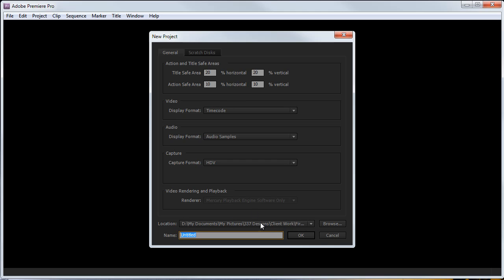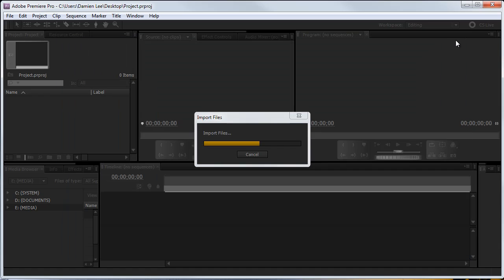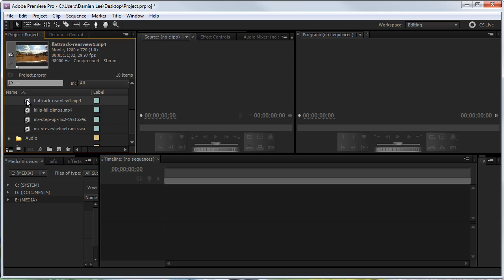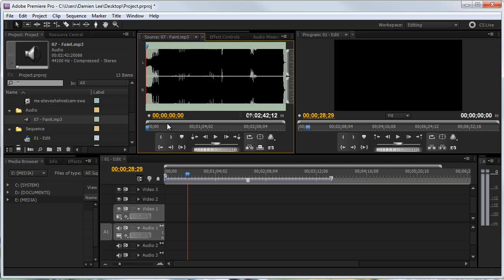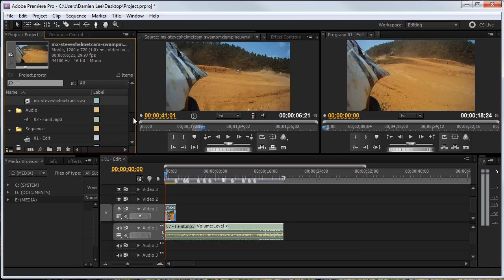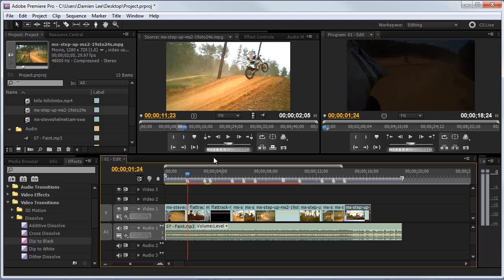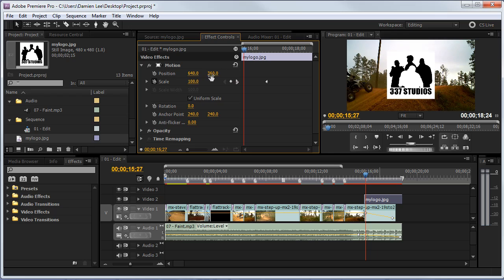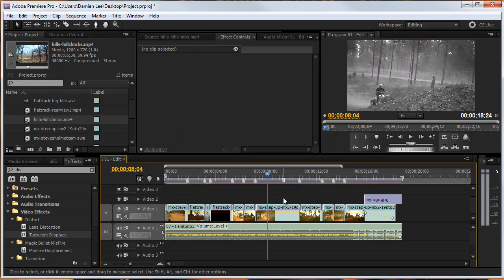HOWTO: Basic Video Editing (Premiere CS5)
I show you guys the basics of editing some videos, music, and still images together to create something cool. Hope you can all go out there and do something cool now!